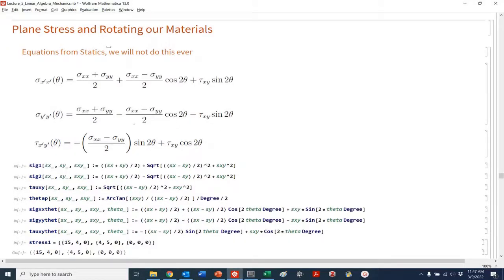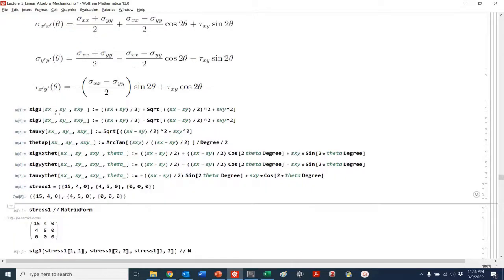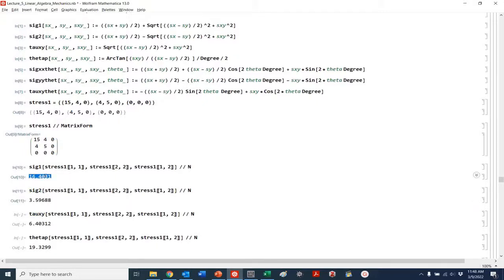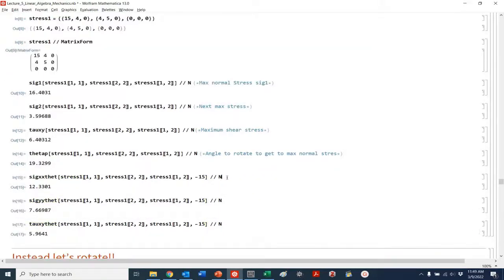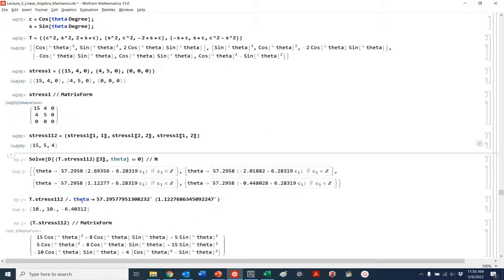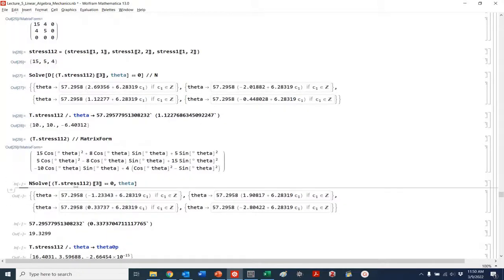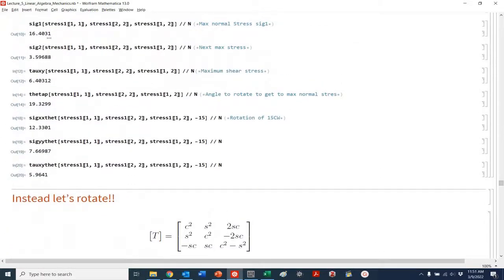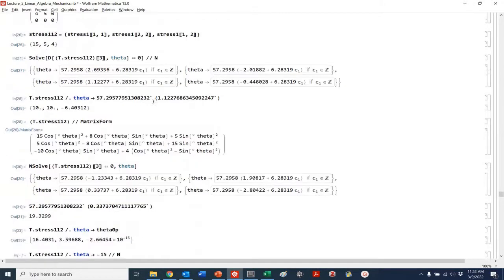Mathematica Rotate Plane Stress State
Rotate Plane Stress State